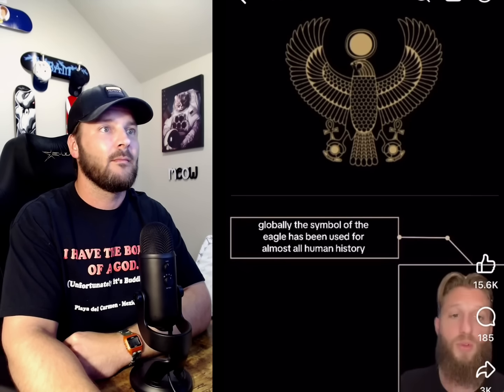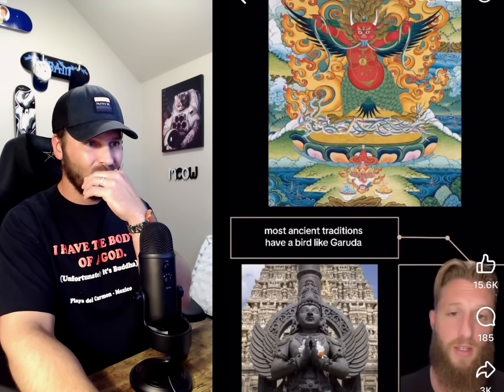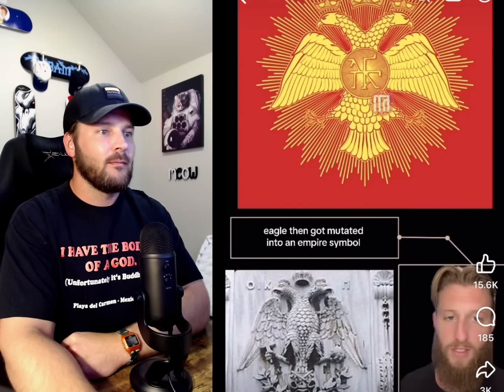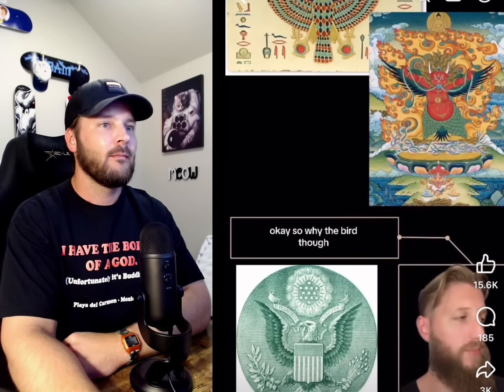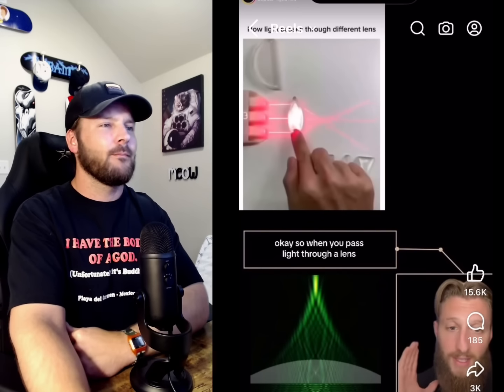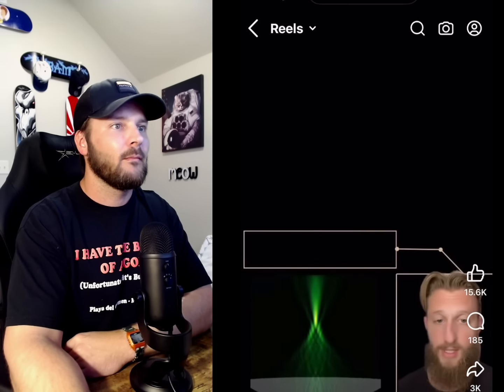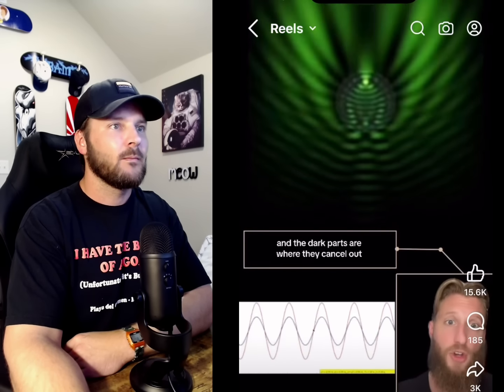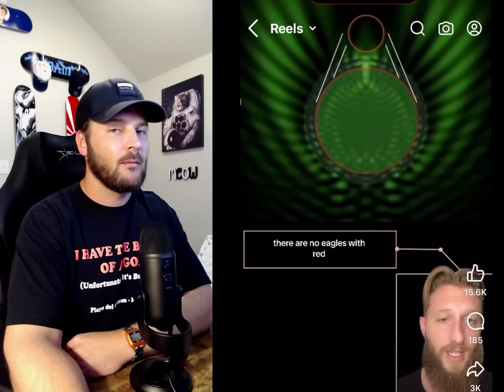The Creepiest TikToks on the Internet: Disturbing Discoveries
Prepare to be captivated and chilled as we dive into the darkest corners of TikTok. Join us in unraveling the creepiest videos that reveal spine-tingling and unsettling discoveries. Get ready for a journey that will leave you both intrigued and disturbed!

If you need more, check out my TikTok Playlist, or Videos Homepage for the rest of the episodes

Peace ✌️😎

-BryceIsRite